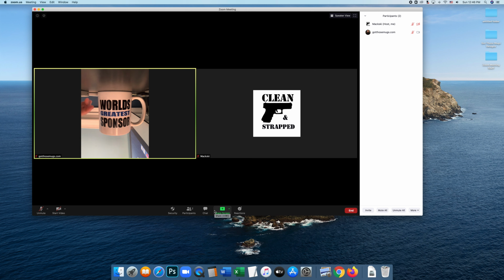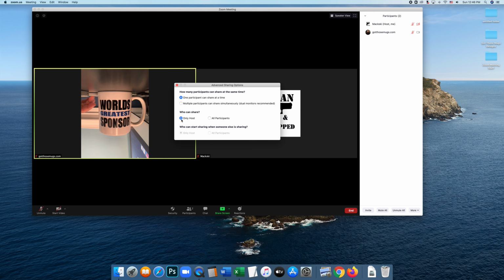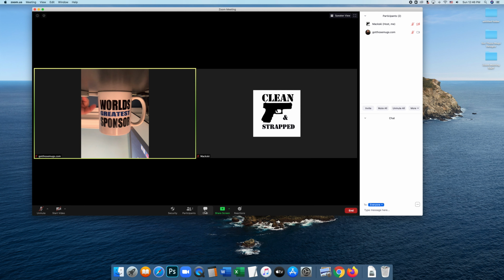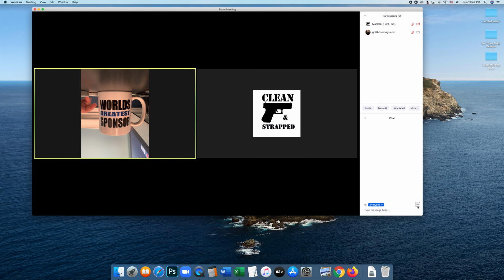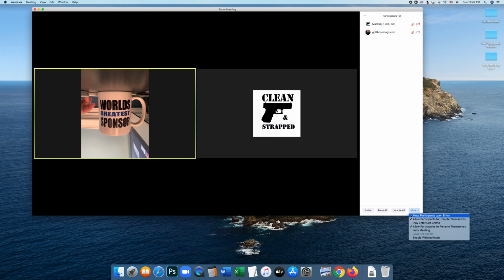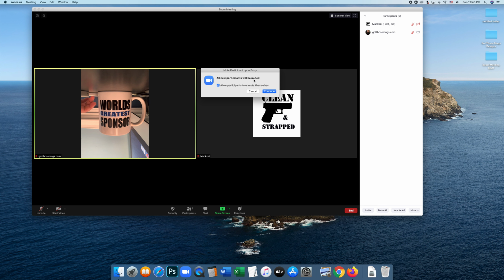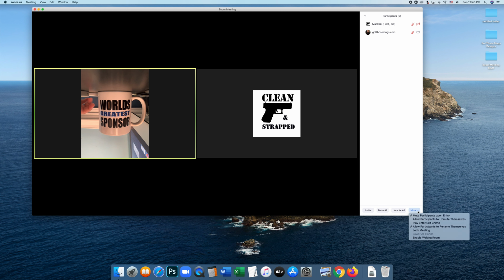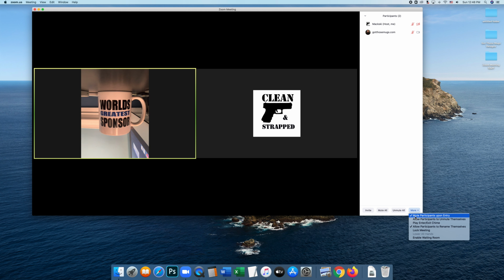Zoom In-Meeting Security Settings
This video is to ensure that your 12 Step Fellowship meeting that meets on Zoom is secure from Zoom Bombers. These are settings that you enable DURING THE MEETING.